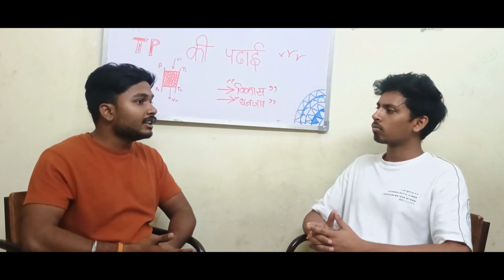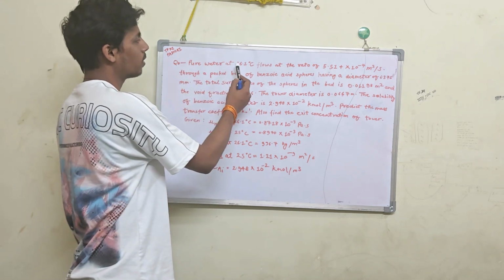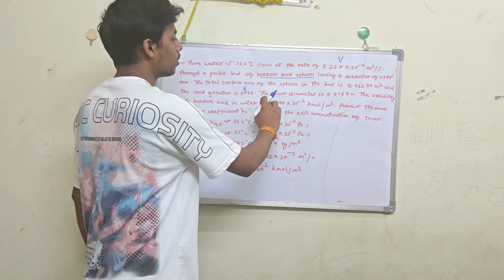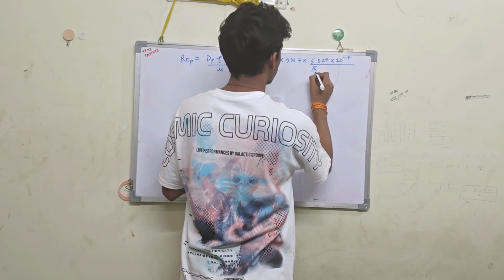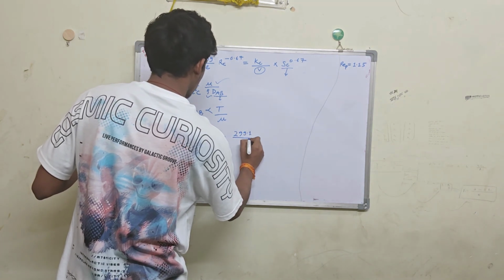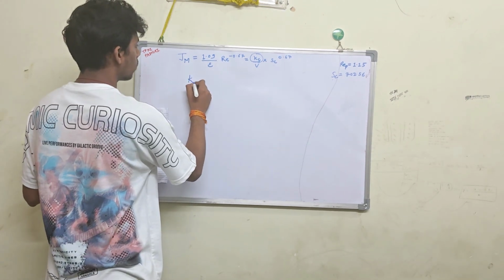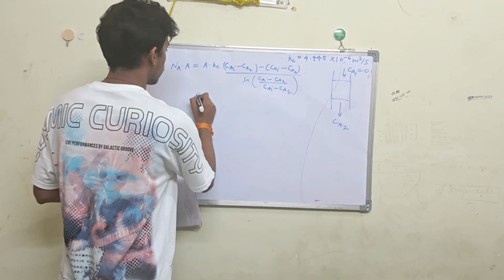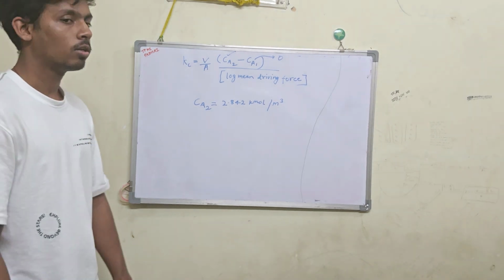TP Video 3 Mass transfer coefficient in a packed bed column